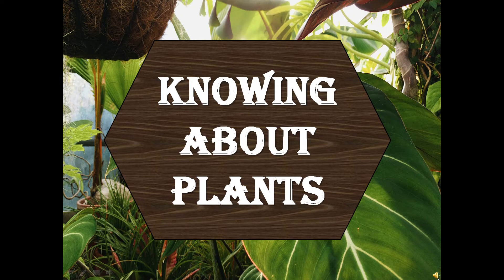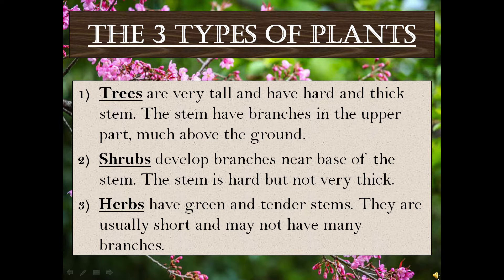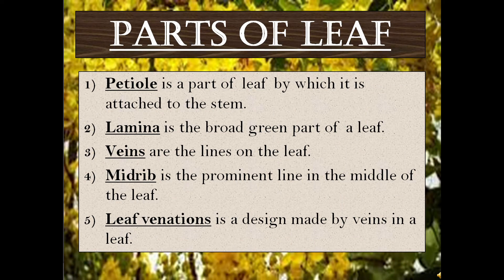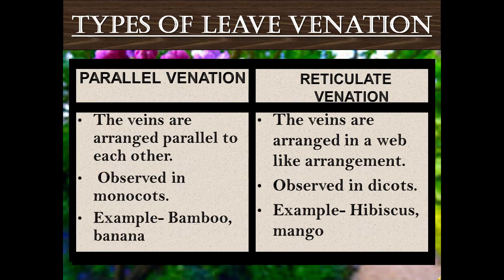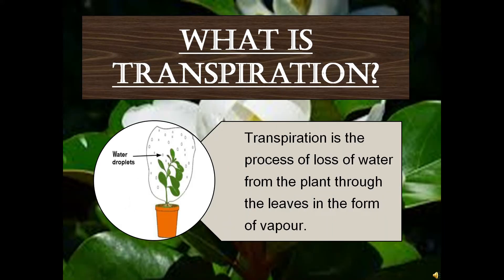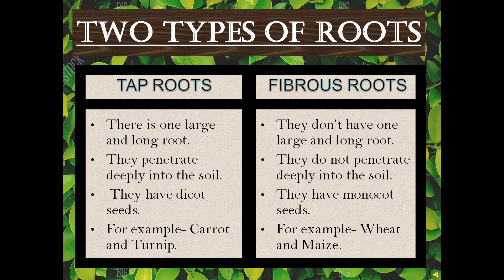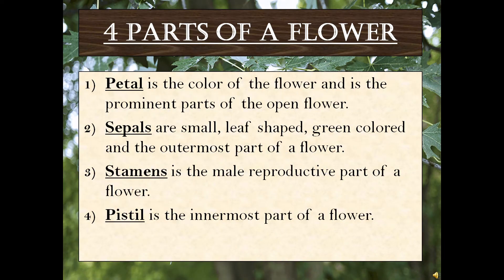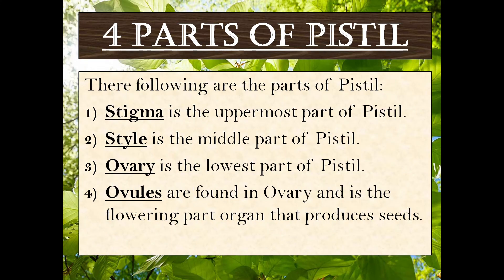PowerPoint presentation on Knowing About Plants | The Knowledge Centre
This video consists information about plants like different types of plants, parts of leaf etc.